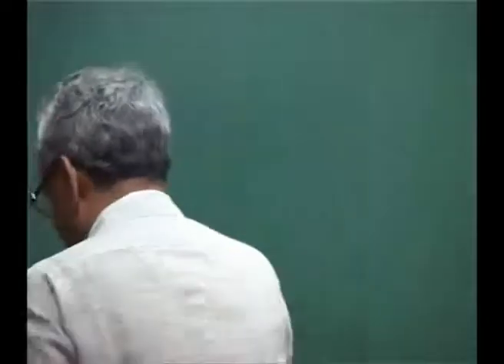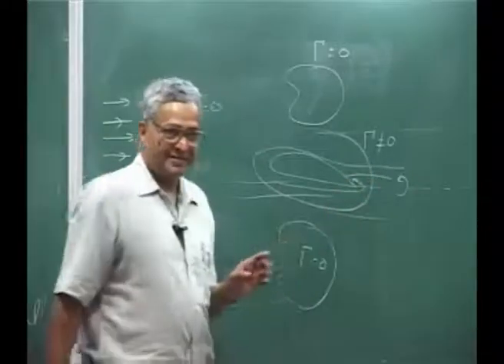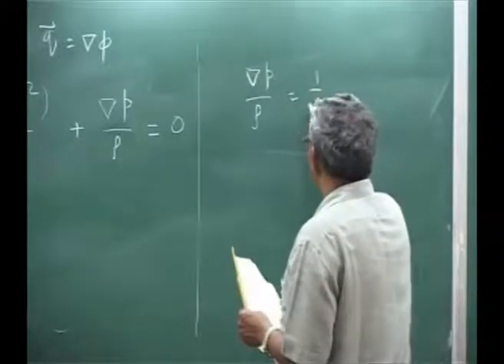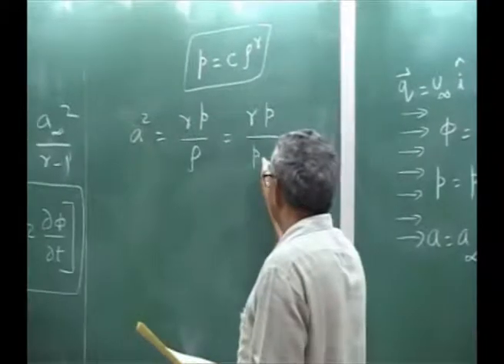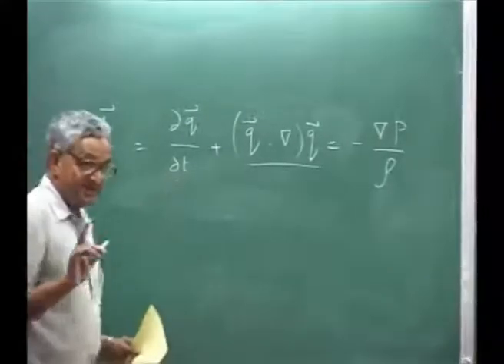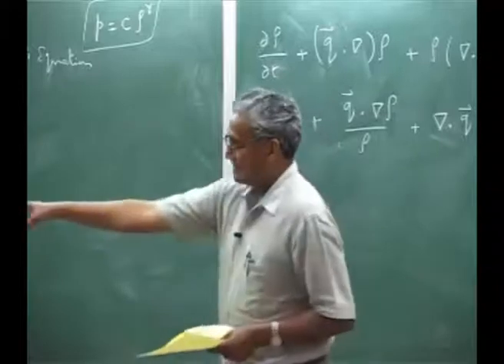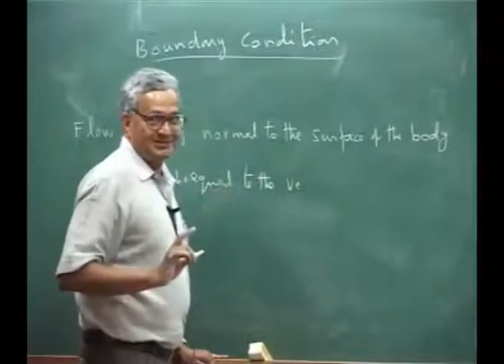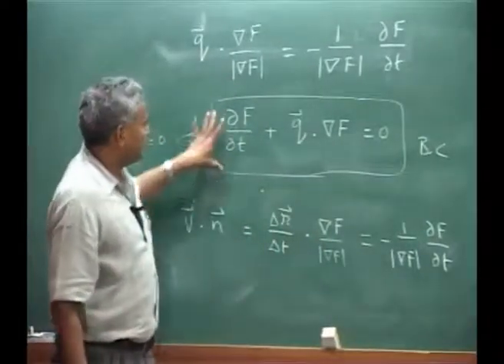Mod-01 Lec-16 Aero elasticity